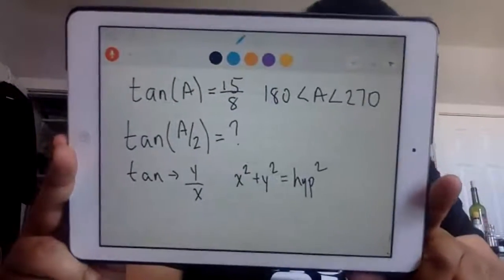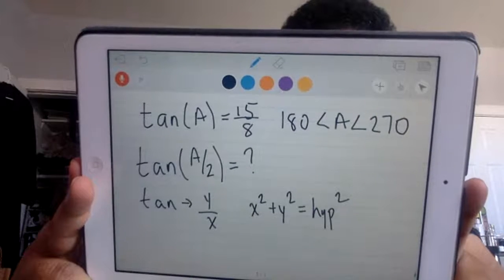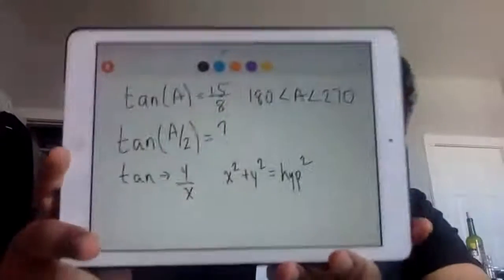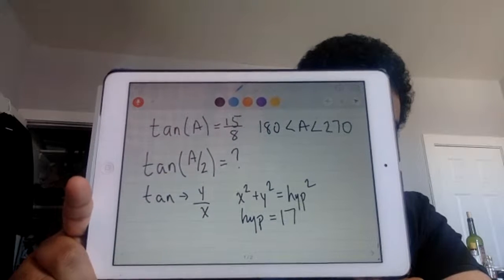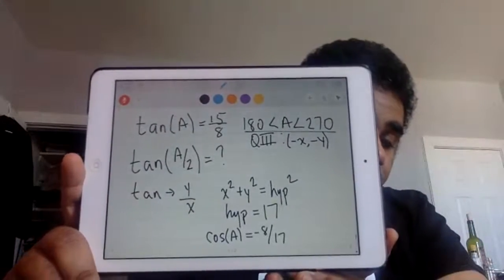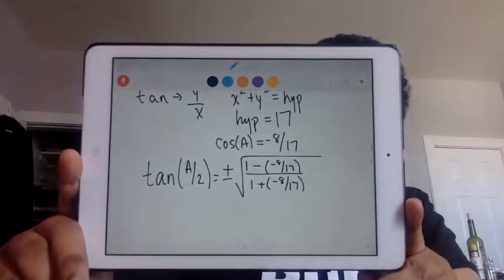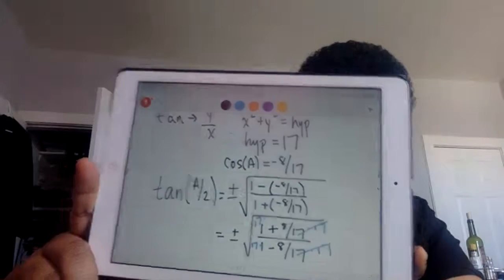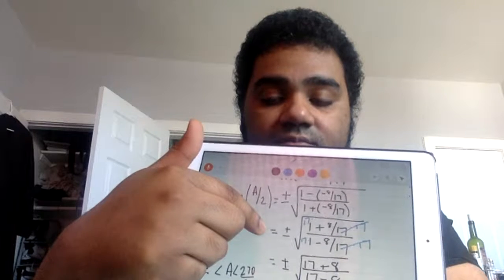03-24 Video Clarification